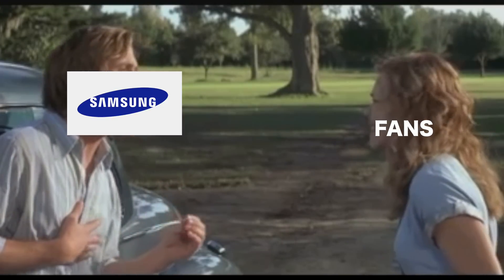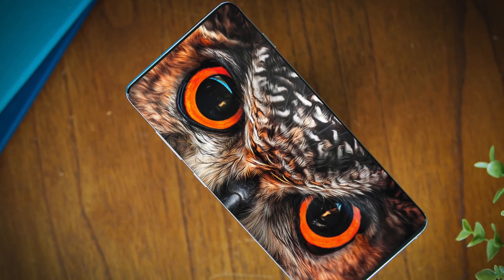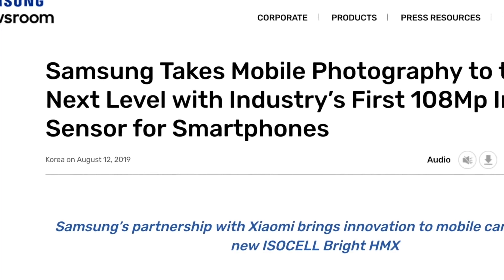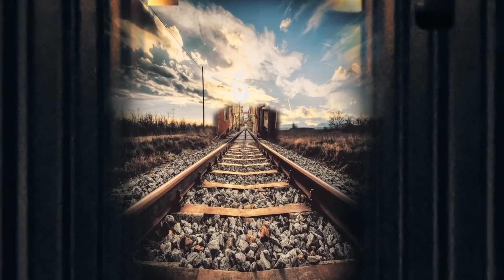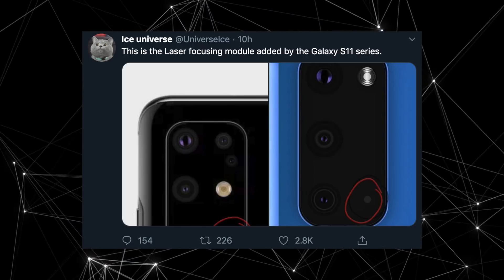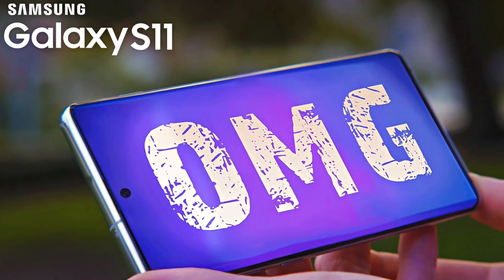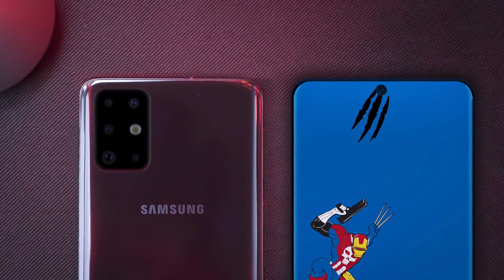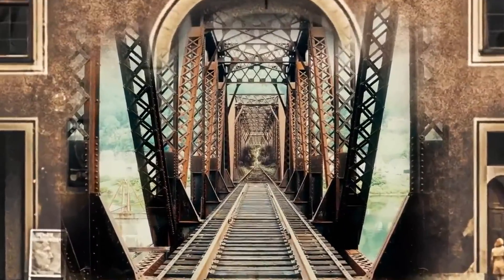Samsung Galaxy S11 - NO WAY...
Samsung Galaxy S11 Camera could blow your mind.100X Zoom, 108MP, 8K 30 FPS video, 10X Optical Zoom & More Galaxy S11 Plus leaks!